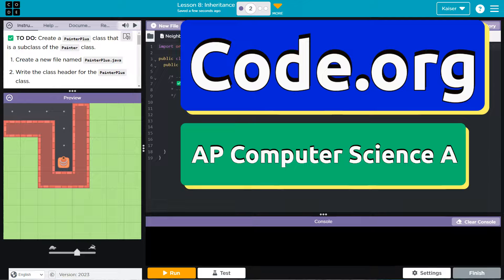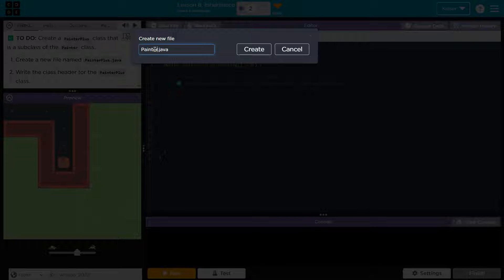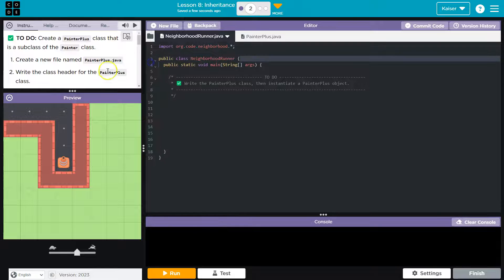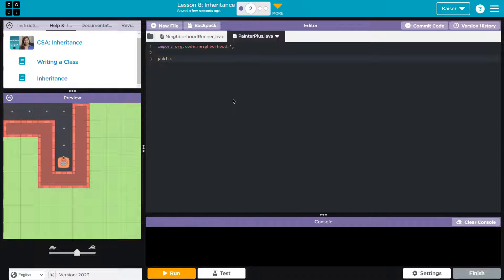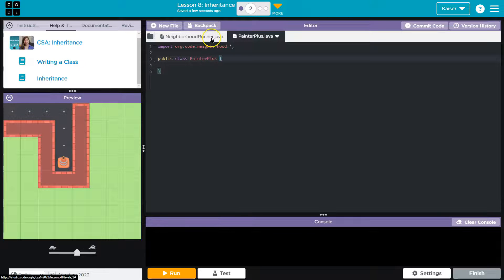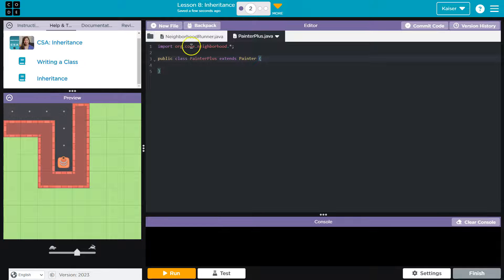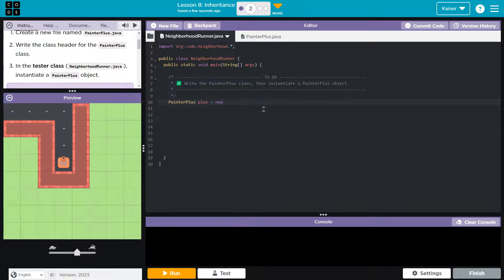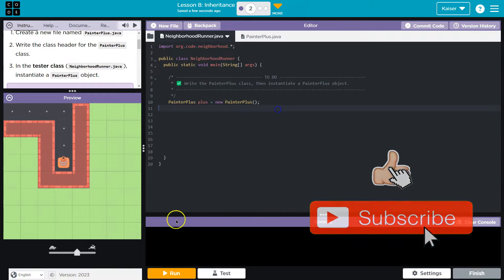Code.org Lesson 8.2 Inheritance | Tutorial with Answers | Unit 1 CSA